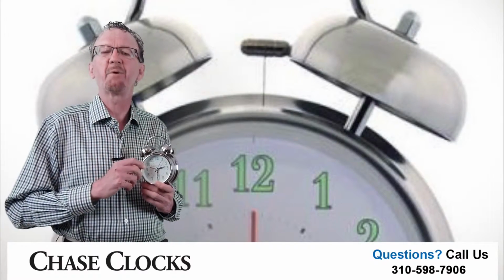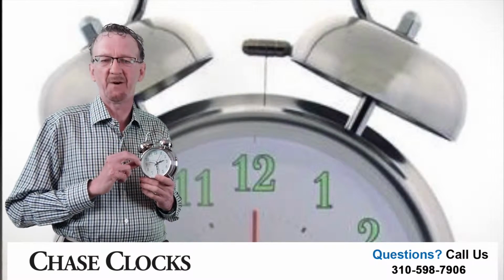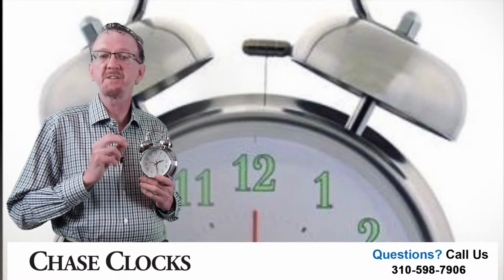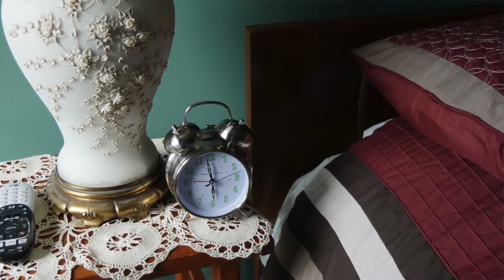Discover our Classic Twin Double Bell Alarm Clock Perfect for Heavy Sleepers!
Do you want to Wake Up with a New Alarm Clock? A classic twin bell alarm clock?
This alarm clock is from a bygone era a true classic!

Wake up in the morning with a spring in your step and a song in your heart with the Chase Clock’s Twin Bell Alarm Clock. This battery operated double bell clock operates on two AA batteries. The clock is a splendid size allowing it to sit comfortably on your bed stand.

In addition to the illuminated hands it has a touch activated back light. The crystal white dial face has neon green numbers for easy viewing.

The alarm hand is red to provide for a clear and distinct alarm placement. The back of the clock is where the controls are for easy access and readability. Everything about this clock is easy and pleasant.

You will receive clear instructions with your purchase that will allow you to easily operate your clock and set the alarm.

A Chase Clock is the perfect gift! Like our other exceptional clocks we pack a lot of value into our products at a very affordable price.

Purchase the Double Bell Alarm Clock with the white dial face at our manufacturer direct price and just add two AA batteries and you will have a beautiful alarm clock.